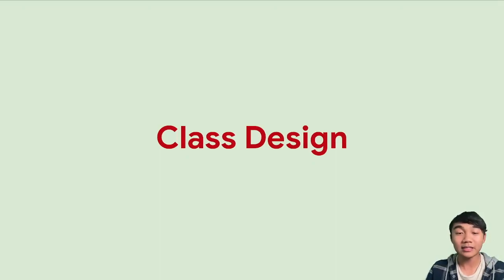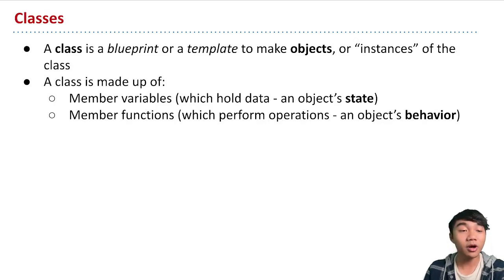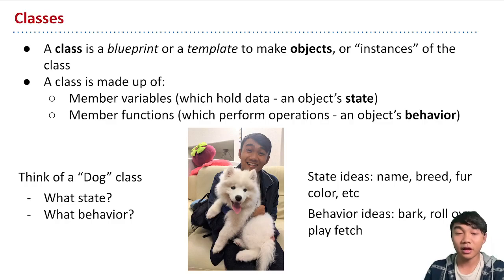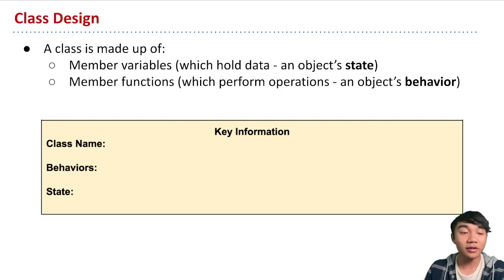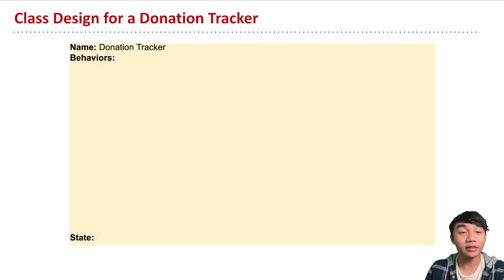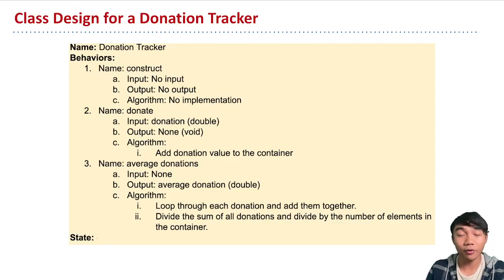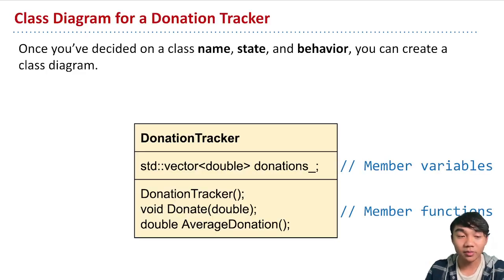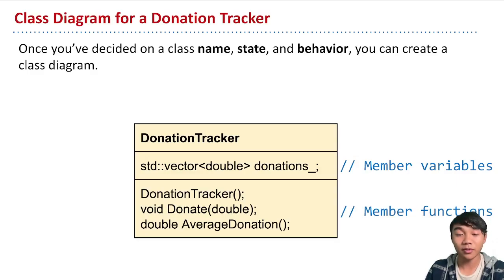CPSC121 Lecture 9.2: Class Diagrams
An overview of one approach to class design - defining state and behavior, and making a class diagram.

Taught by JC "Joshua Caleb" Dy for CPSC121 at California State University at Fullerton, Fall 2022.